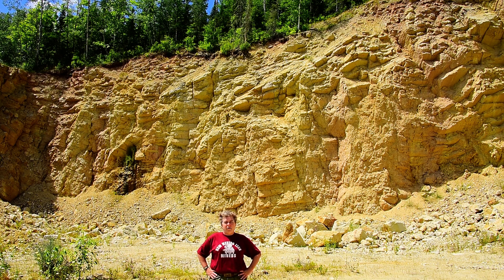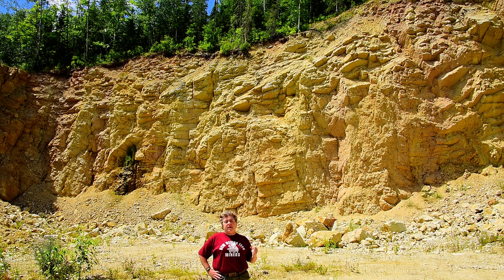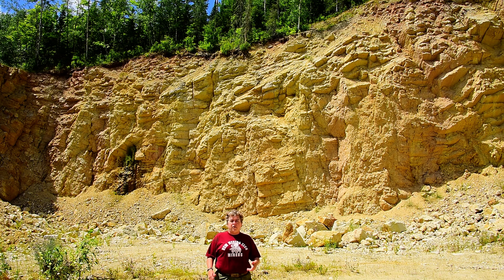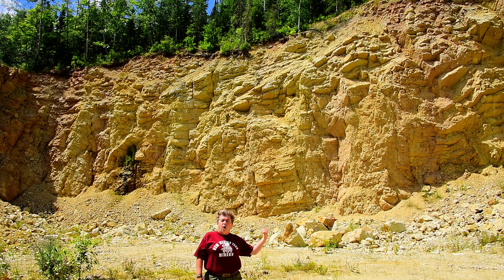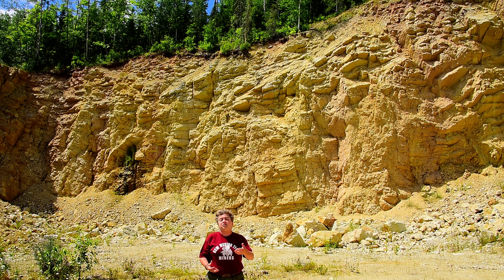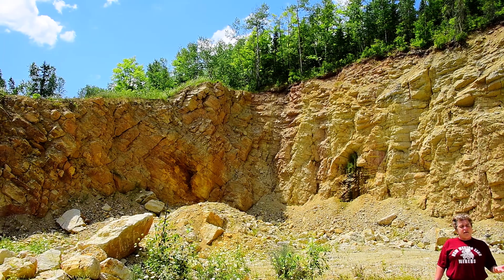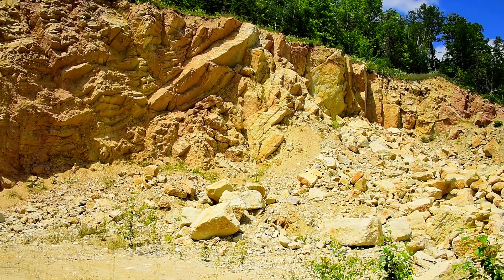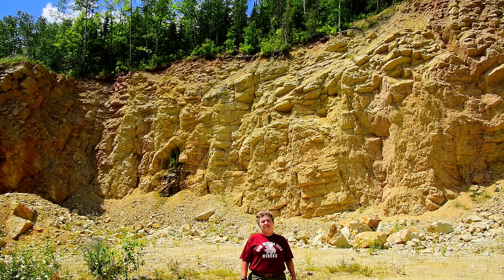Michigan-- Limestone Mountain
A geologic mystery near Pelkie, Michigan.